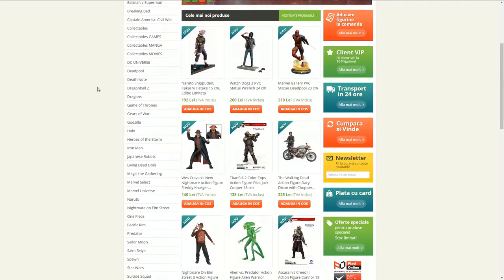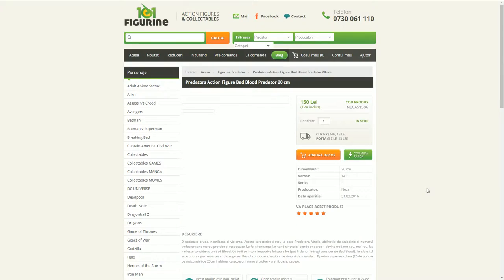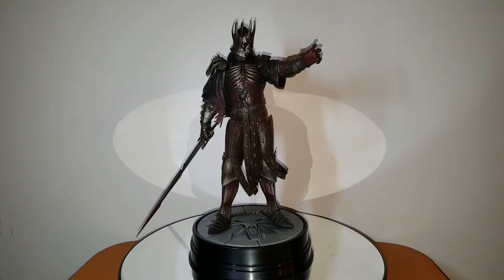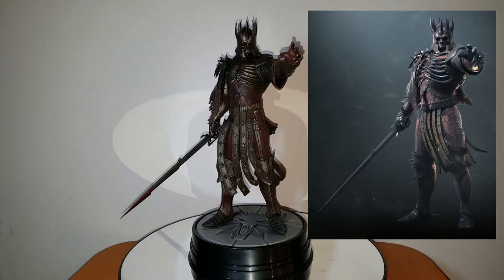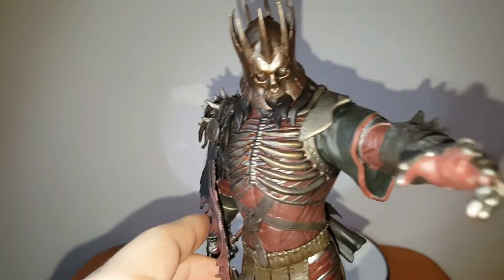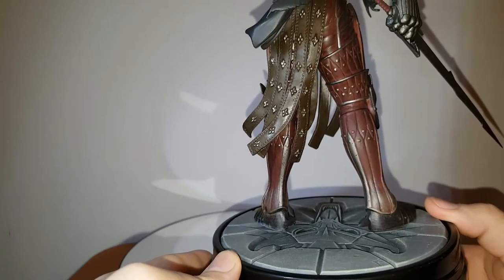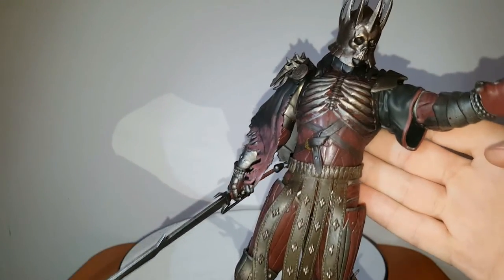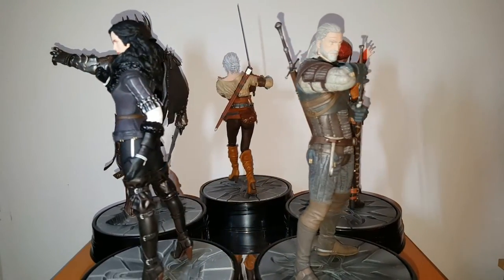Eredin Statue Review (Dark Horse) - Witcher 3 Wild Hunt Collectible (101figurine)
If your looking for a nice toy for the little ones you may find it here :

101figurine.ro and 101jucarii.ro are commercial websites (shops) dedicated to action figures, statues, collectibles and all manner of cool toys | gear and collector items.